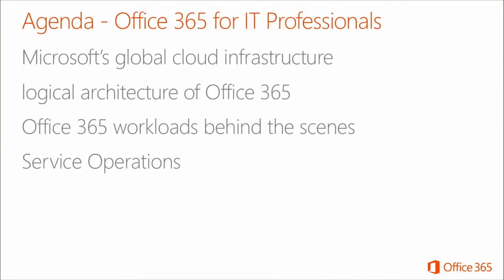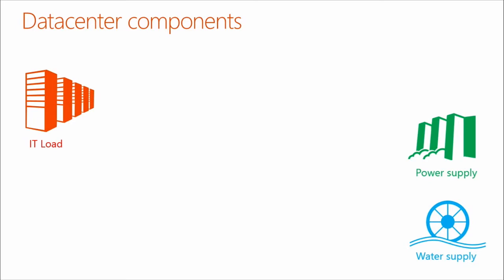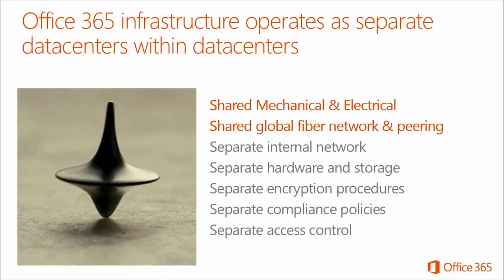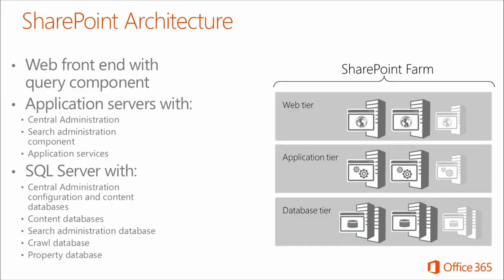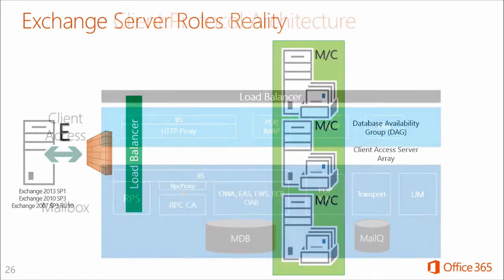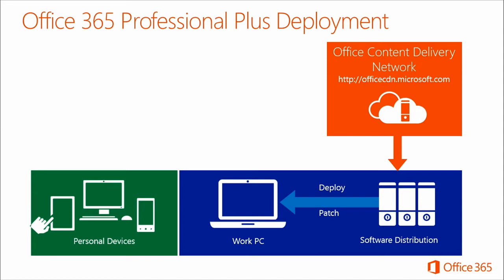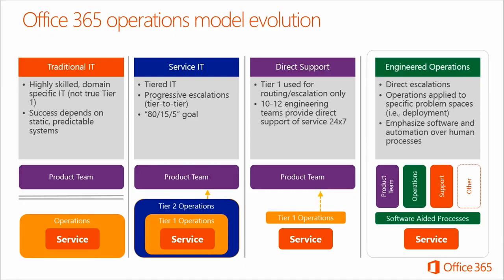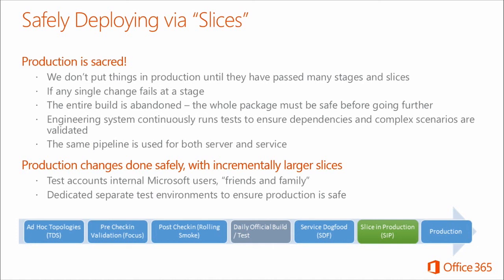02 Office 365 for IT Pros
This video introduces IT professionals to the core foundations of Office 365 that enable the economy of scale and completeness of capability. Get an inside look at how the Office 365 team advances the software, operational processes and team responsibilities that go towards delivering an enterprise class service. Finally, see the management tools and reporting capabilities that IT professionals can use to manage and control their Office 365 environment.